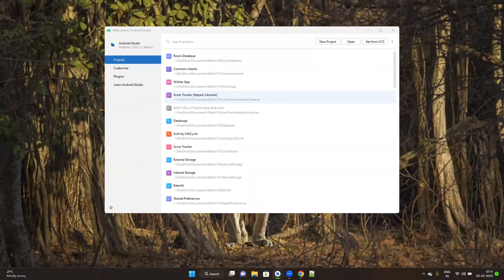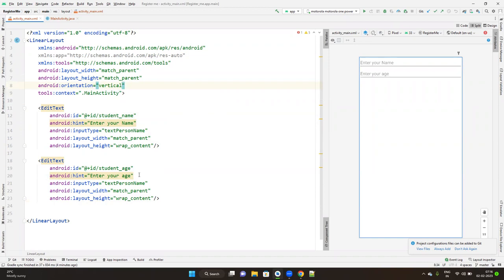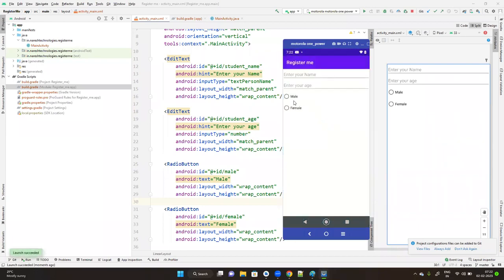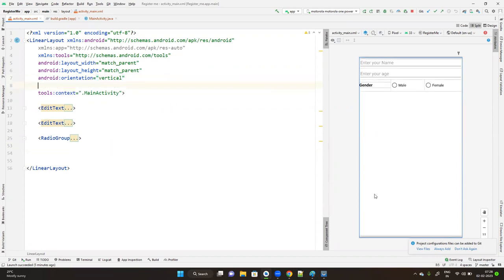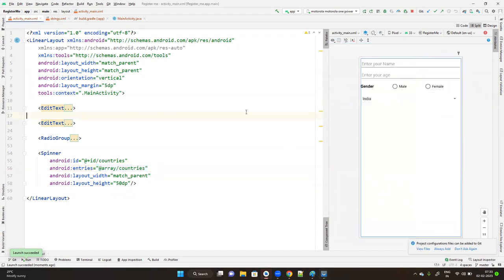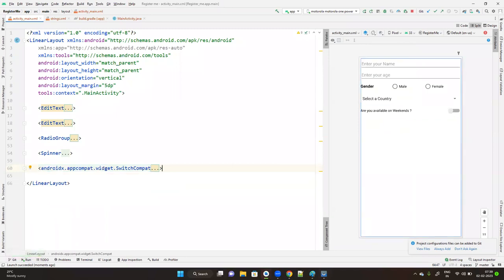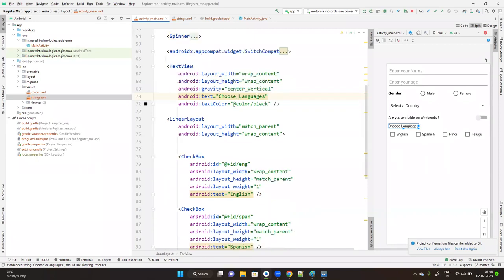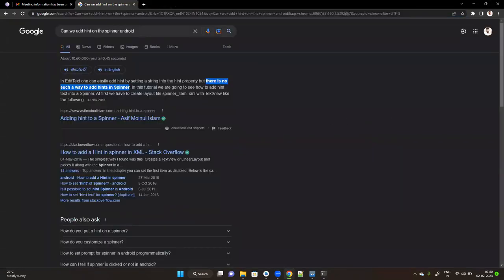DAY 9 | ANDROID DEVELOPERS | COURSE | ITWORLD